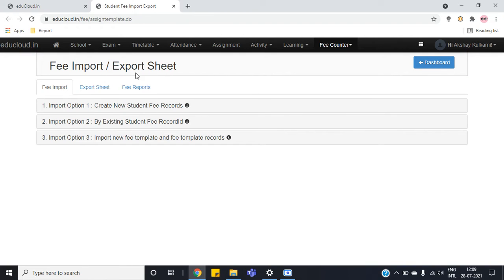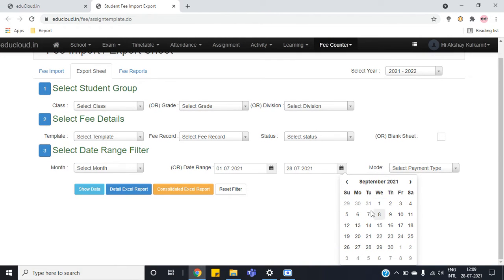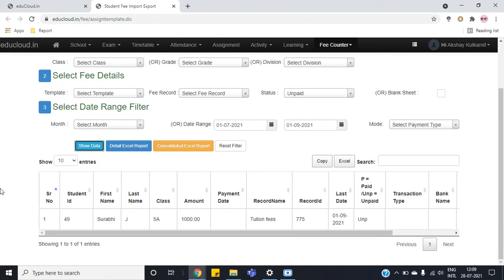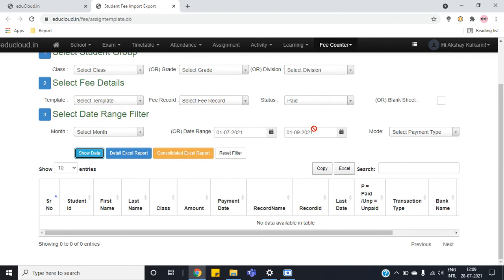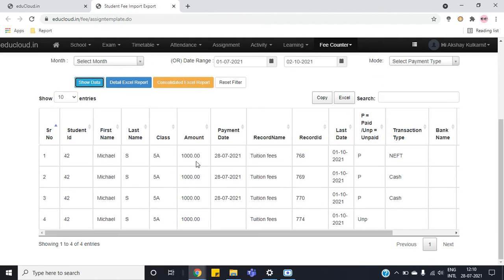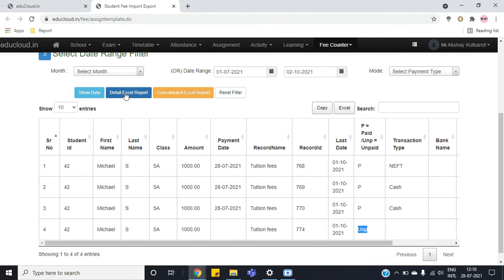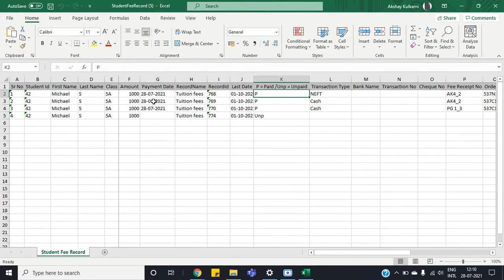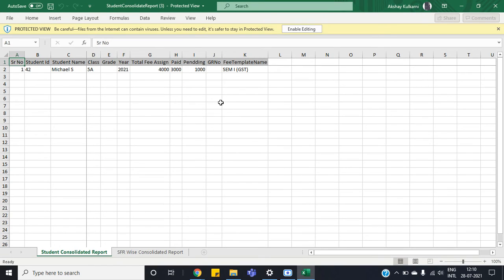Search Outstanding/ pending fees/ Unpaid fees | EduCloud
This video shows you how to search outstanding/ pending fees/ unpaid fees within a date range.